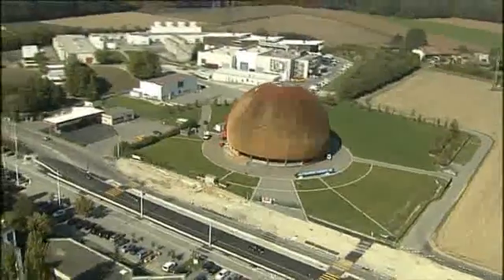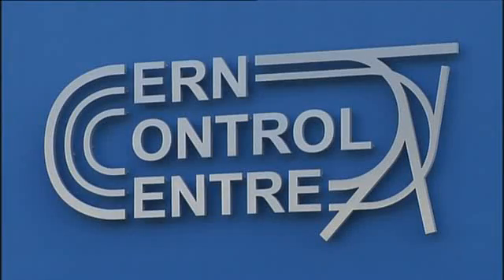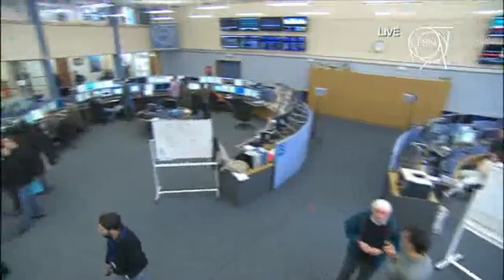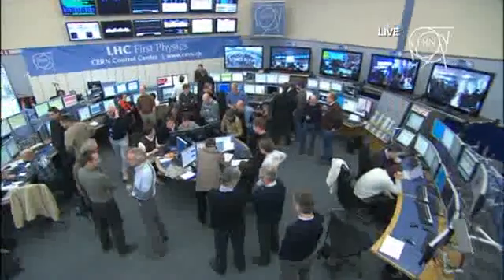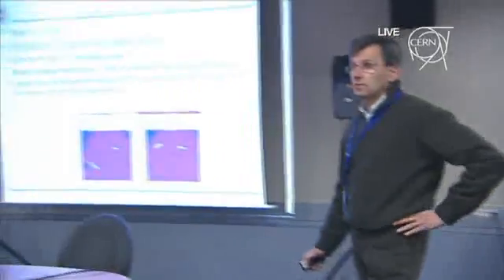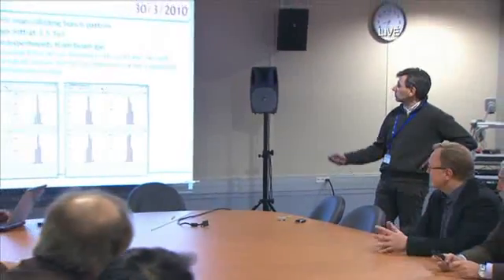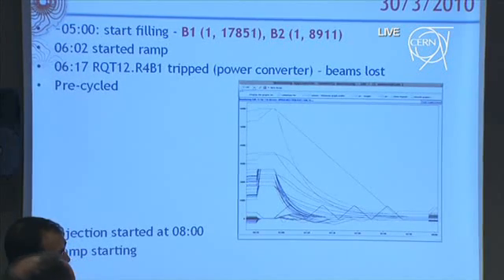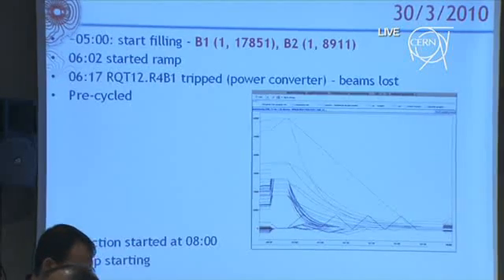LHC First Physics : Highlight of the morning meeting in the CERN Control Centre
(appears to end abruptly)